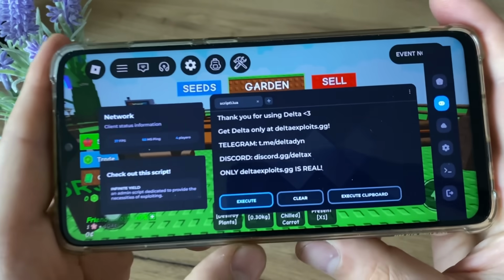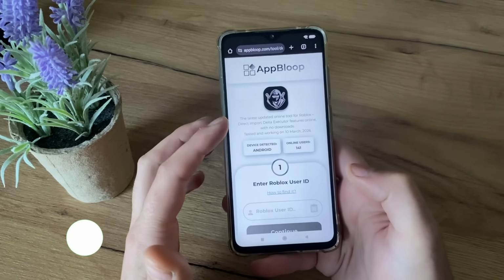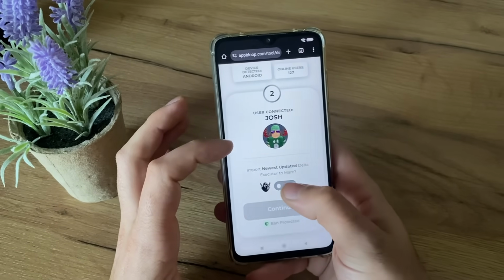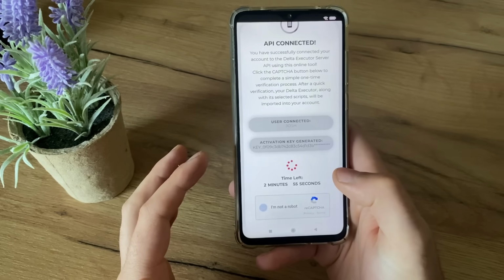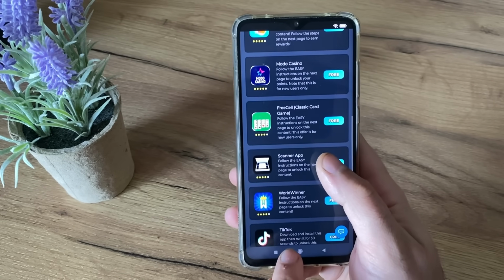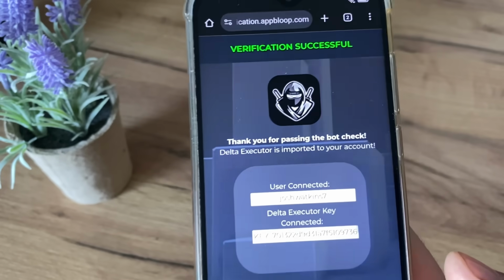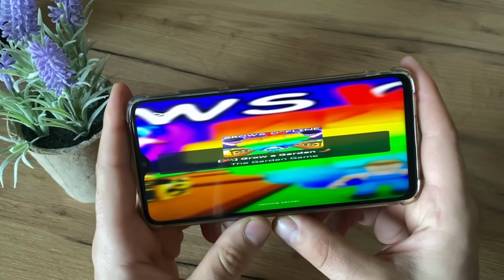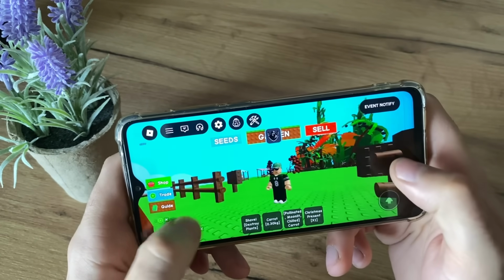Delta Executor Mobile New UPDATE - How To Download Delta Executor Mobile No KEY - NEW 2026! REVIEW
Delta Executor Mobile New UPDATE - How To Download Delta Executor

roblox script executor, delta executor mobile, delta executor mobile new update, how to use delta executor mobile, delta executor mobile android, delta executor mobile ios, how to download delta executor mobile, delta executor mobile keyless, how to get key in delta executor mobile, and delta executor key mobile are today's picked topics that we will review together! If you're interested in enhancing your Roblox experience, you've likely come across Delta Executor, a tool that's gained significant attention among gamers.

To provide clarity, let's delve into the world of Roblox scripting and examine the claims surrounding Delta Executor. We'll discuss the potential benefits and drawbacks of using this tool, ensuring you have a comprehensive understanding of what it entails. Whether you're a veteran Roblox player or just starting your journey, being informed about Delta Executor will help you make wise decisions about your gaming experience.

Here's a brief overview of what we'll be covering:
What We’ll Cover in This Video:

• The basics of Roblox scripting and how it works
• The claims and controversy surrounding Delta Executor
• The potential risks and benefits of using Delta Executor
• Tips for safely navigating the world of Roblox scripting